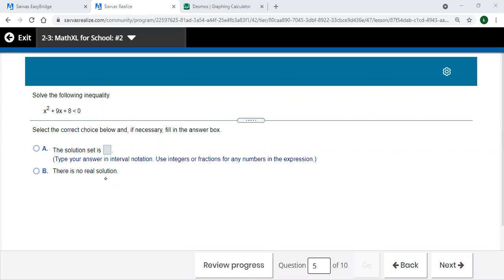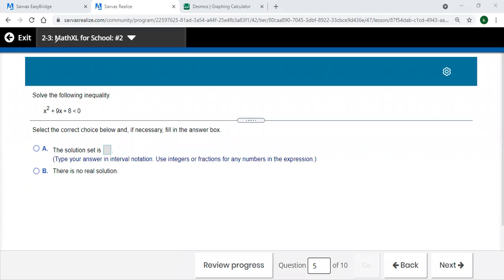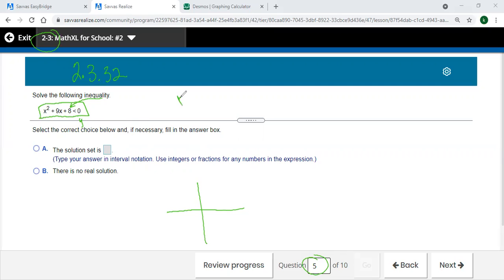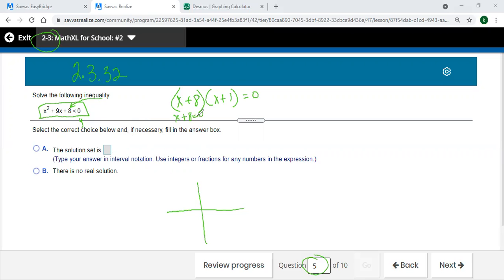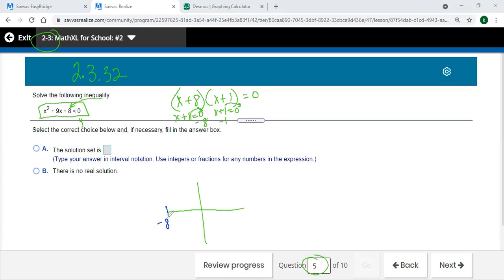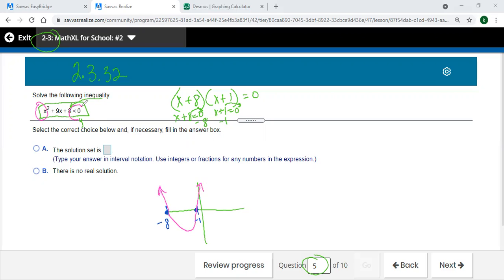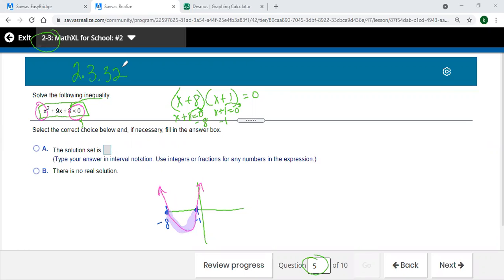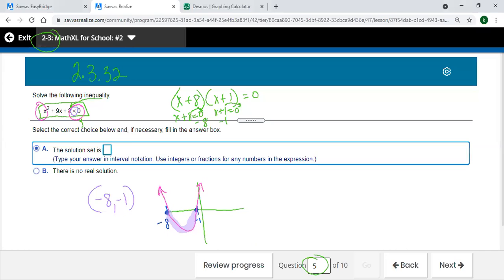Alg2 5 2.3.32